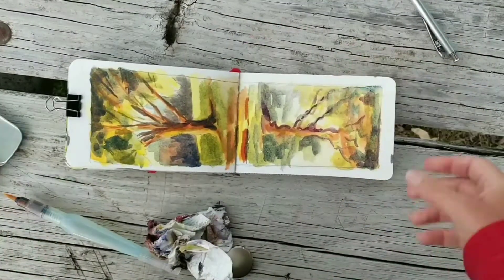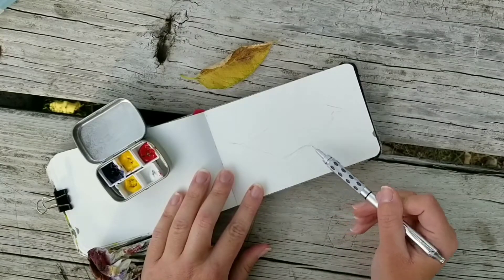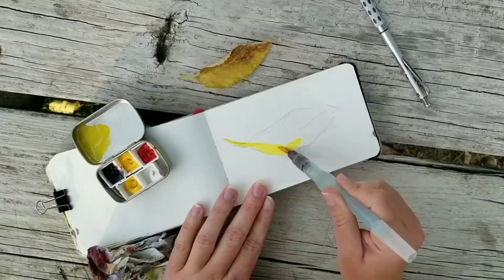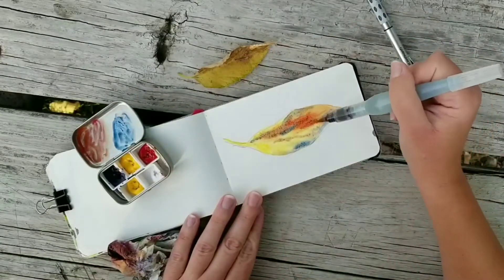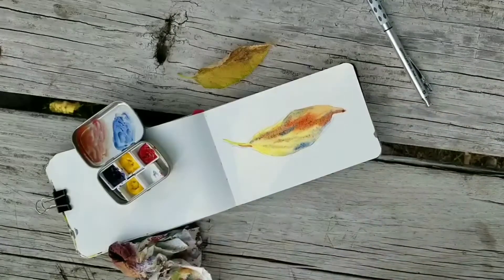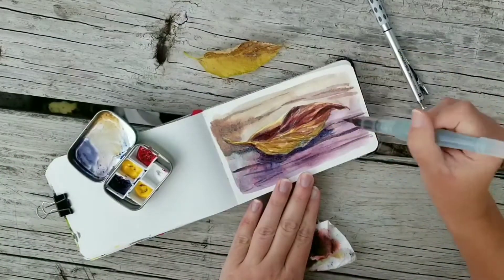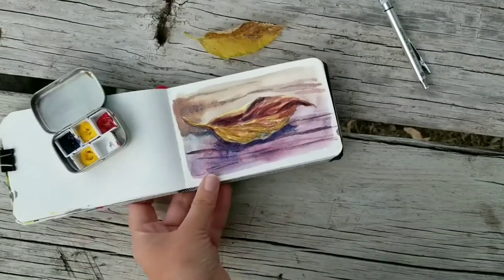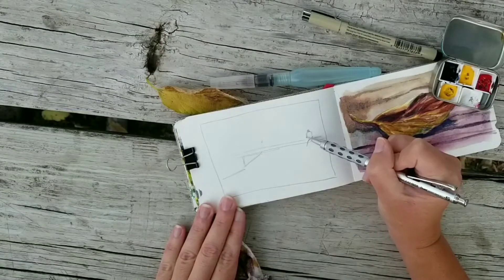Watercolor Plein Air Sketching + Finding Inspiration in the Ordinary Pt. 2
Hello! I hope you enjoy this video on developing a daily practice to take your watercolor (or any) skills to the next level! I love painting on location / en plein air.. and it's really important that it's easy and hassle-free. Not every painting session needs to be "grand" and it's fun to find beauty in the ordinary things all around us :)
Purchase or Rent on Gumroad --

*Do you know I create in-depth art courses on Skillshare? It's true!

SOCIAL MEDIA!